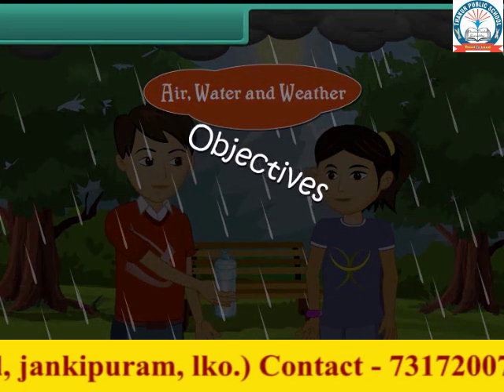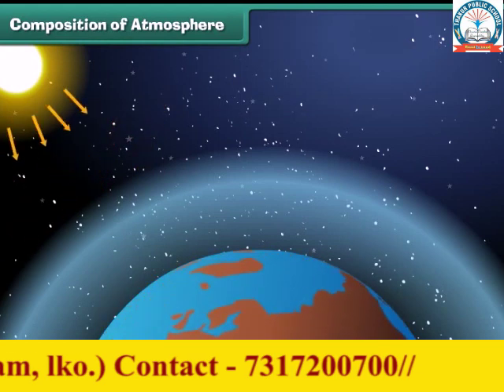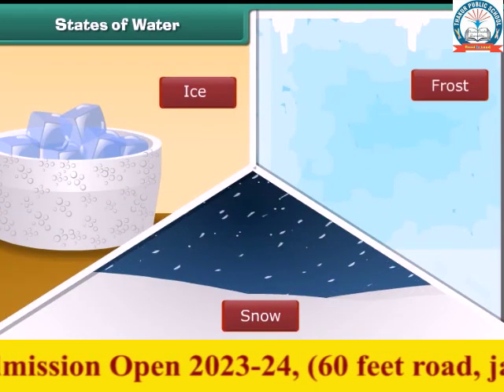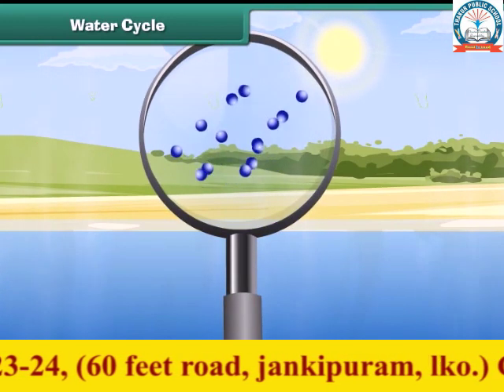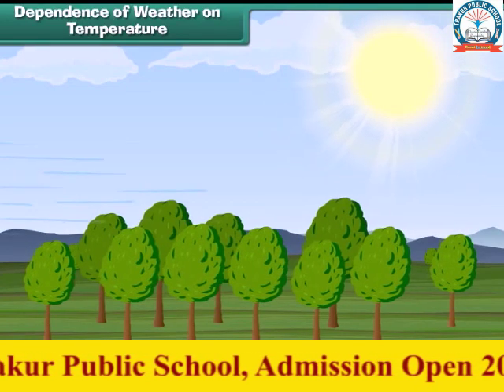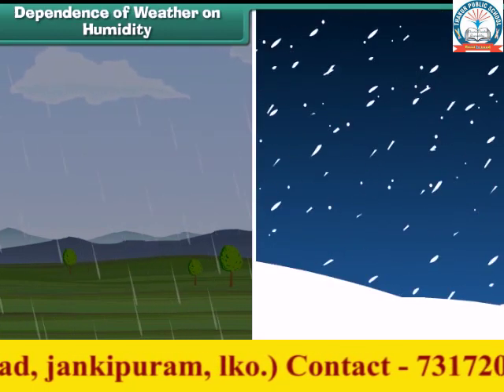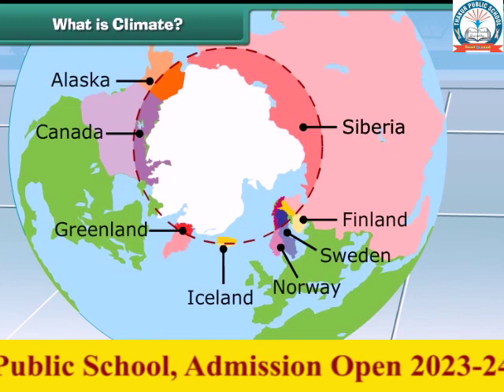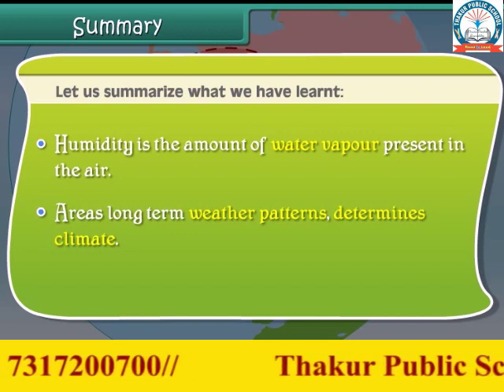Air, Water and Weather | Class 5th | Science | ncert solution | cbse board | tpslko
Scienc
class 5th
tpslko
studies
English school
Ncert syllabus
best cbse board school in jankipuram
Ncert course
board school in jankipuram
Ncert solution
jankipuram school
Best facilitator
play group  to class 10th
Best teacher
class play group to class 10th
Educational teacher
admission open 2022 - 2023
Qualified teacher
Thakur public school
Knowledge
tps
Education environment
schoollife
For every child
foreverychild
For you